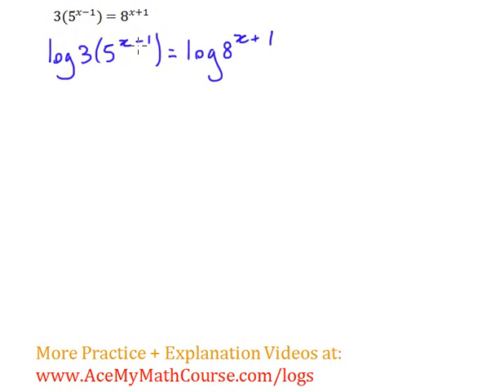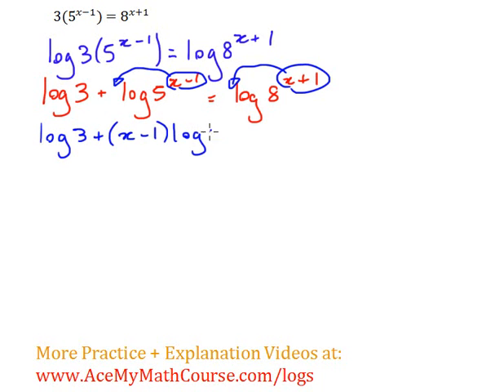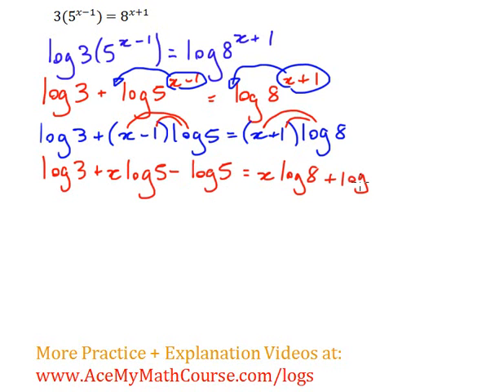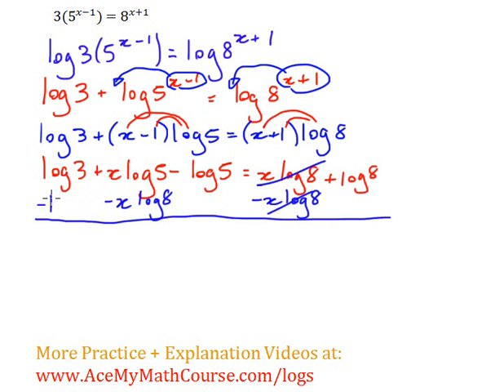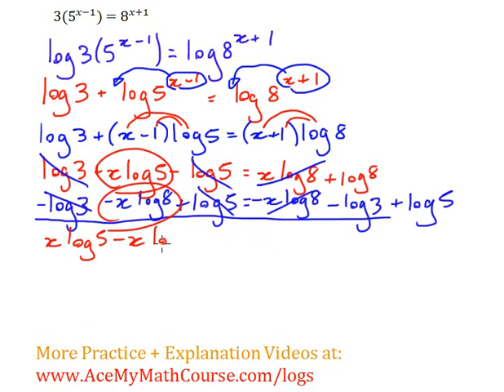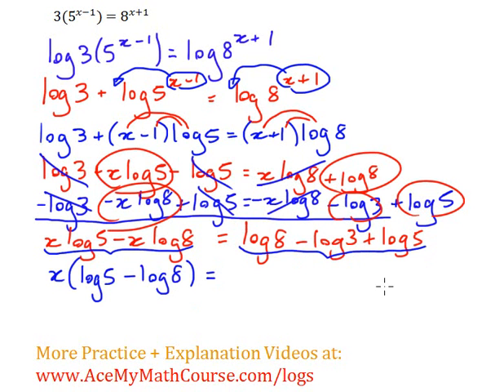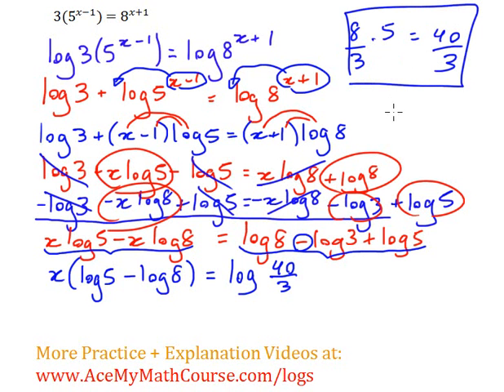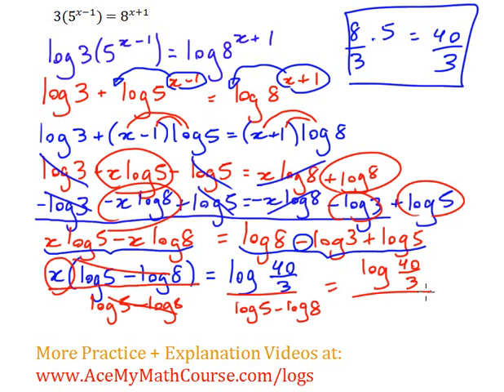Exponential Equation - Solving with Logs Example #6